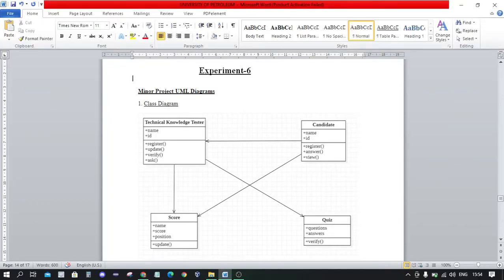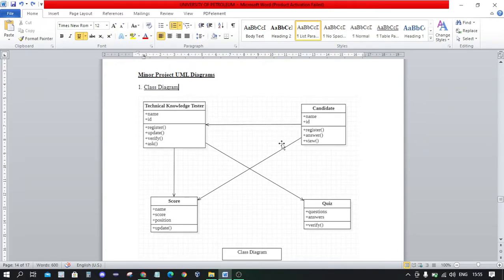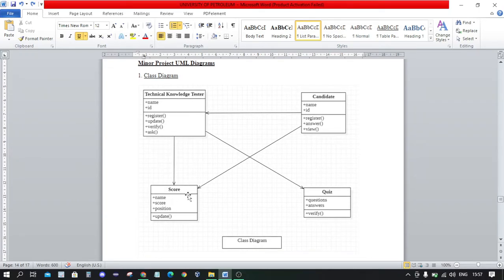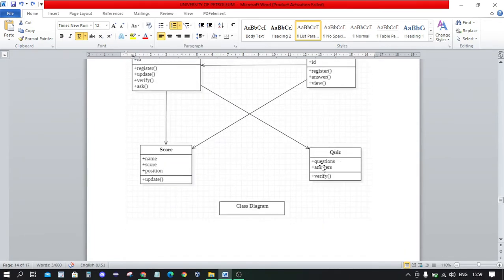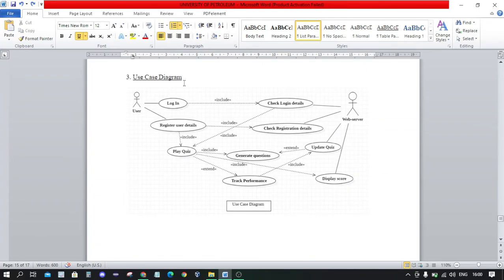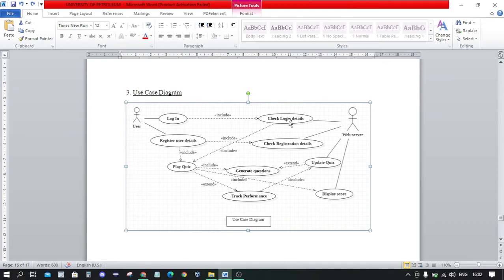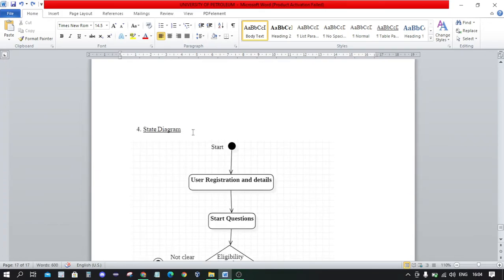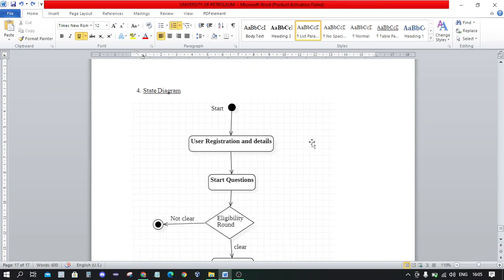Minor Project UML diagrams(Experiment-06)